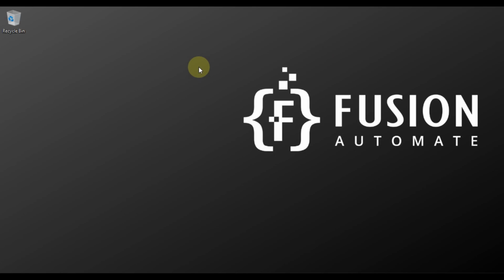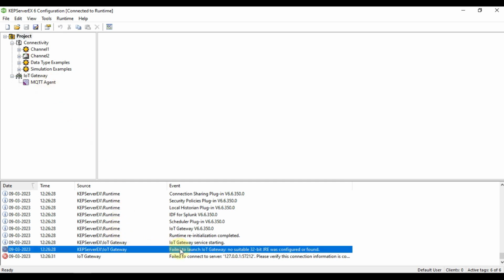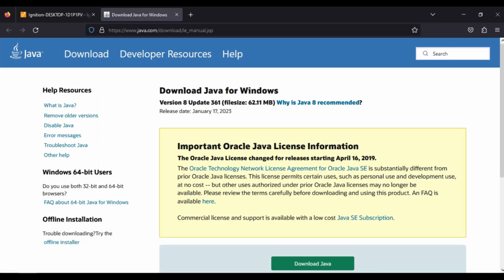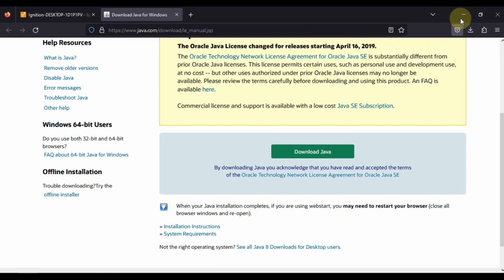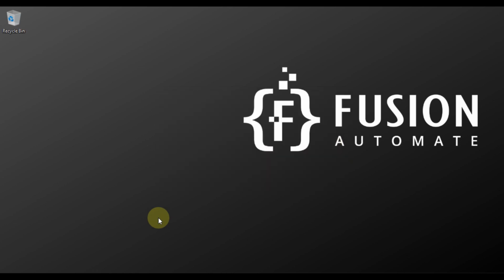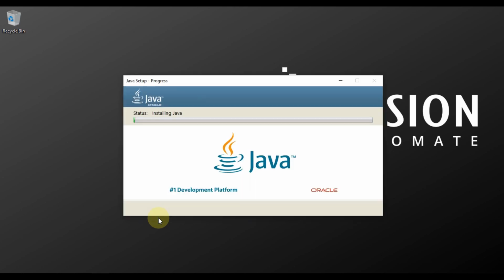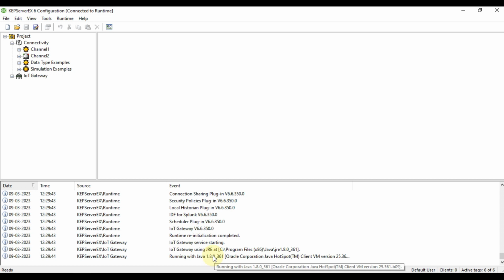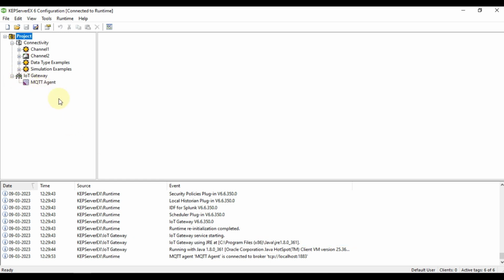016 | How to Resolve Java Error for KEPServerEX IOT-Gateway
Welcome to our tutorial on how to solve the "Failed to Launch IOT Gateway" error when using KEPServerEX IoT Gateway. This error can occur when a suitable 32-bit JRE is not configured or found.

In this video, we will walk you through the steps to identify the issue and resolve it quickly and easily. We will cover the necessary configurations and installations required to ensure that the IOT Gateway launches successfully.

Whether you are a seasoned KEPServerEX user or just getting started, this video will provide valuable insights and tips for troubleshooting common errors. Join us as we explore how to solve the "Failed to Launch IOT Gateway" error and get your system up and running smoothly.

Error: Failed to Launch IOT Gateway: no suitable 32-bit JRE was configured or found.